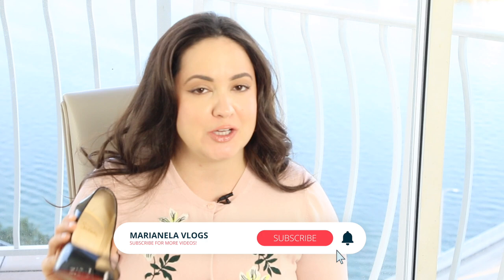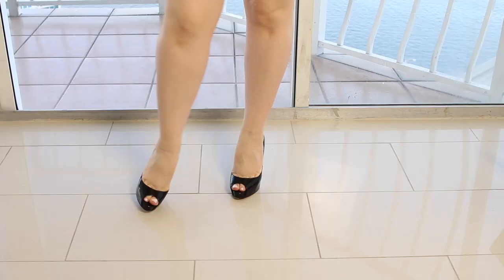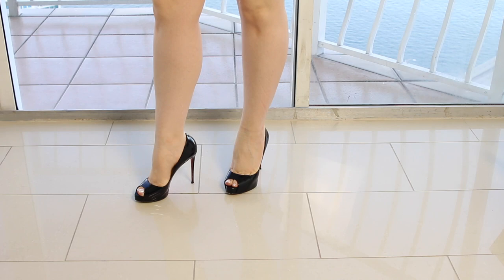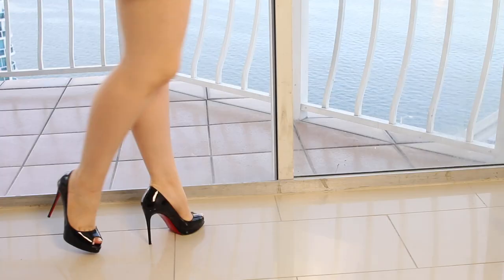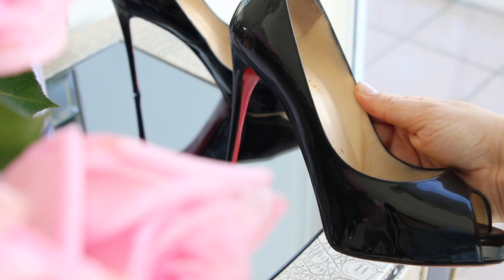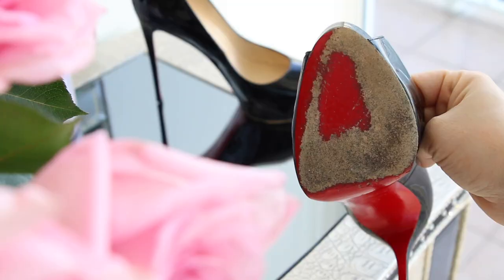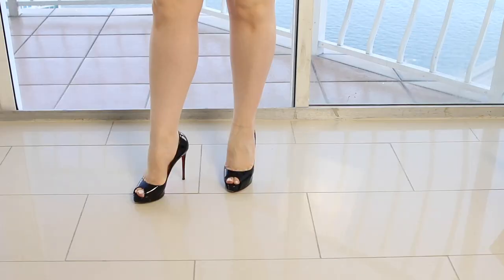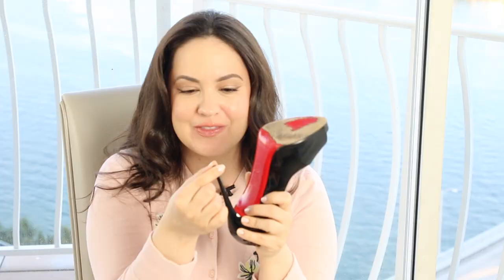Watch Before Buying Louboutin's - No One Tells You This!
There are secrets that I've learned along the way after owning several pairs of Christian Louboutin's red bottoms.